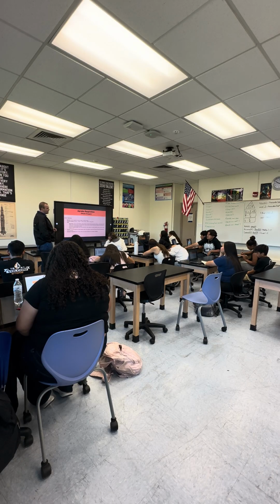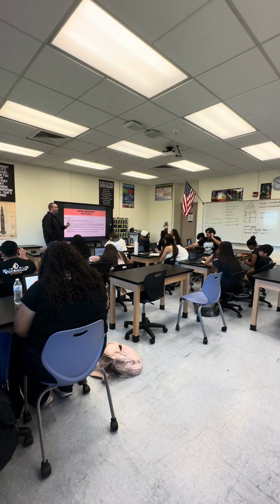ITL 650A - Lesson 3